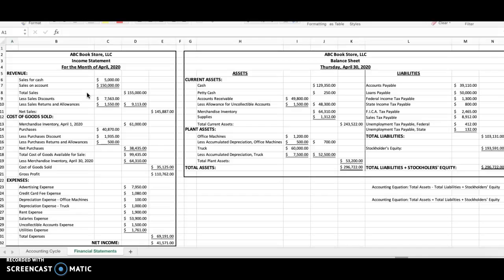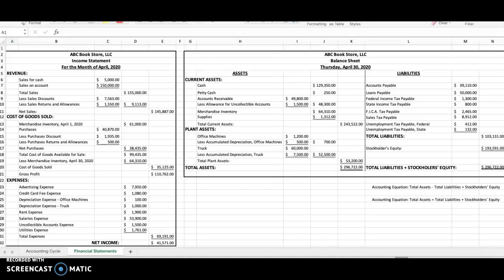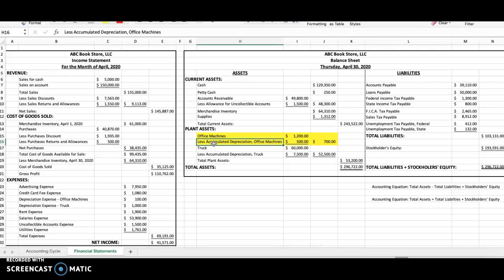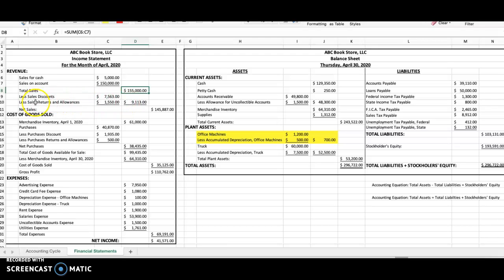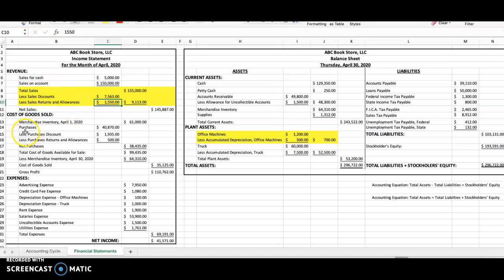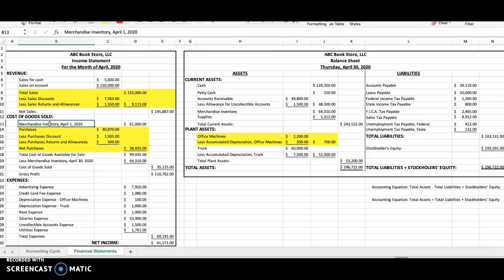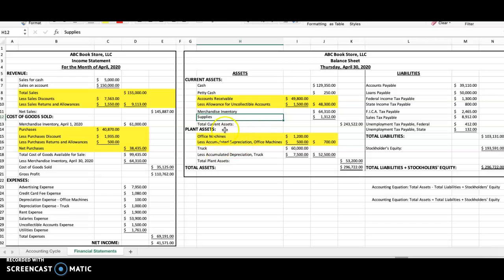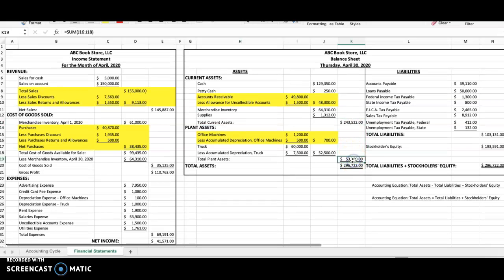Demo: Uncollectible accts. & financial statements